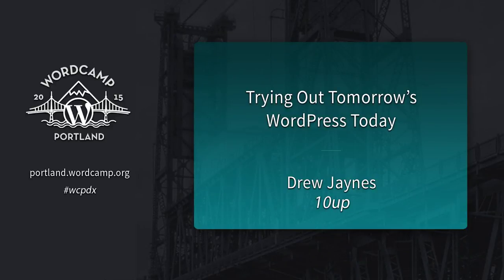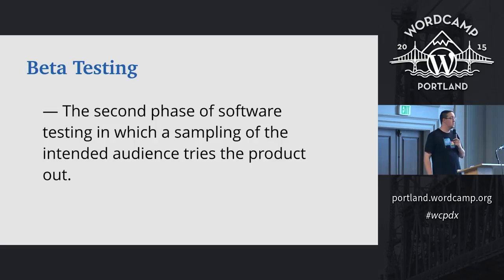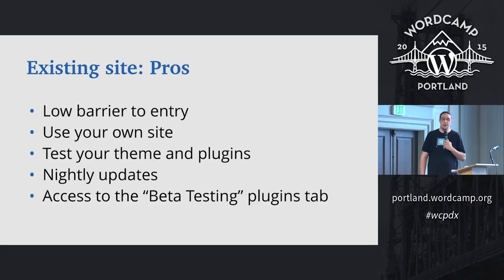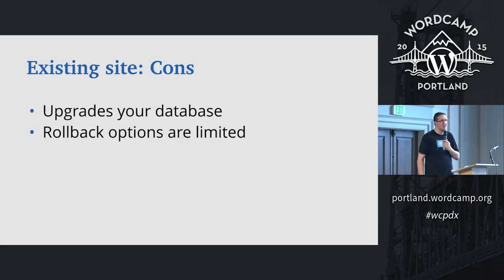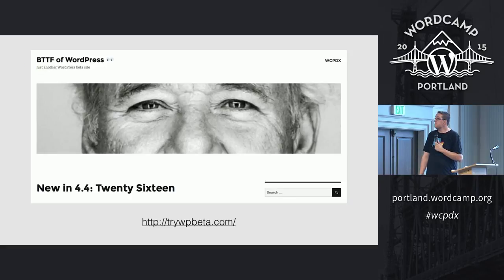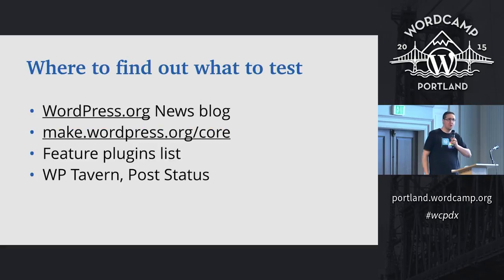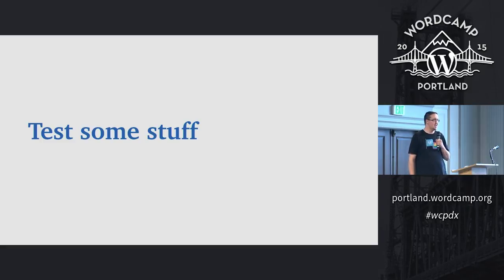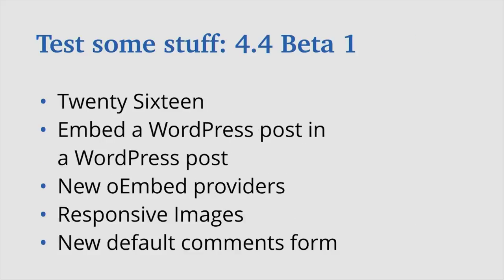Drew Jaynes: Trying Out Tomorrow’s WordPress Today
This talk encompasses the idea that each of us can be empowered to use and improve WordPress through beta testing of upcoming releases. The 4.4 release is set to hit Beta 1 just three days before WCPDX, which makes this talk a unique opportunity to educate WordCampers on the value of beta testing, and even to interactively participate in testing the next version of WordPress during the talk. I’ll cover my personal journey and lessons learned in dogfooding WordPress for a living, as well as ways anyone (yes, anyone) can get started testing with little to no barrier to entry.